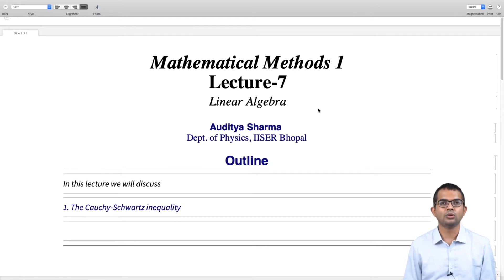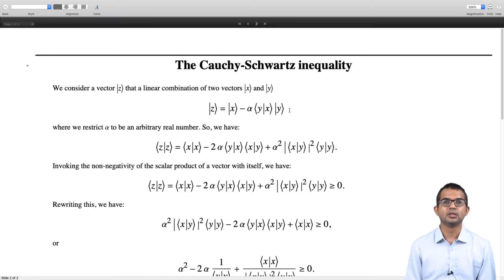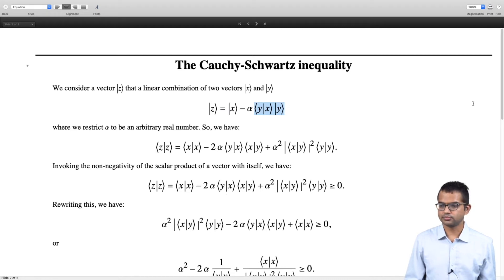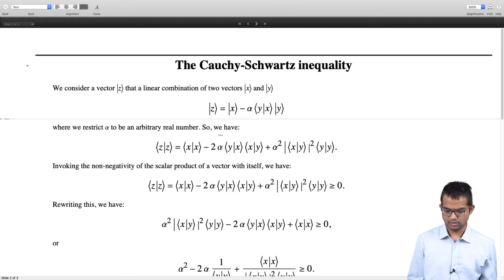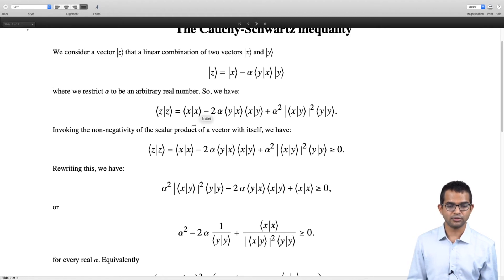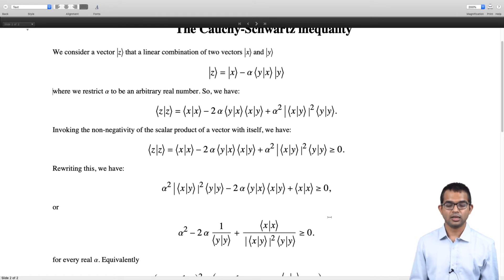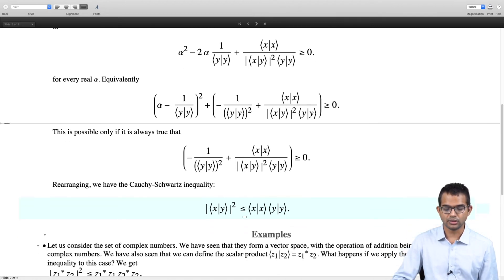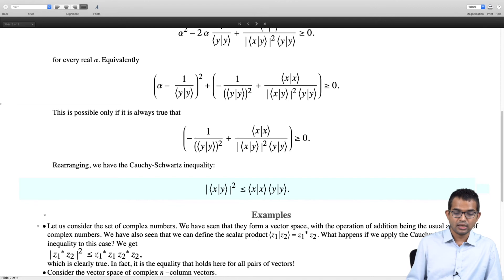mod01lec07 - Cauchy-Schwartz inequality for vectors from LVS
Cauchy-Schwartz inequality: generalization, examples